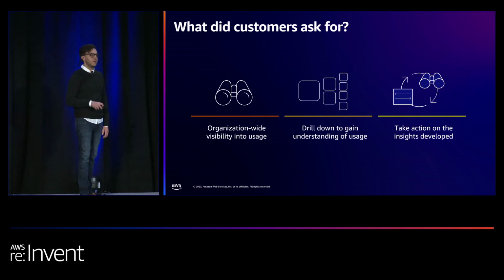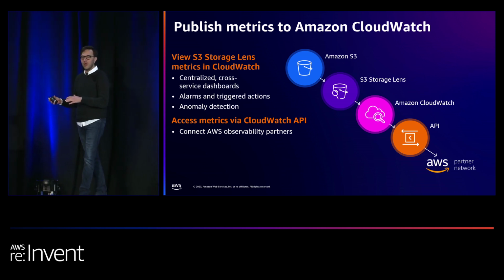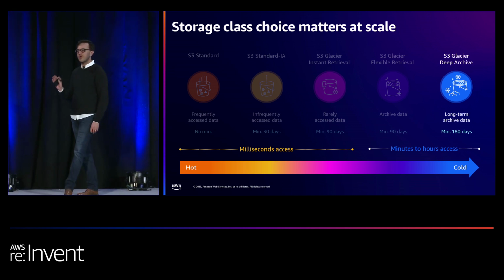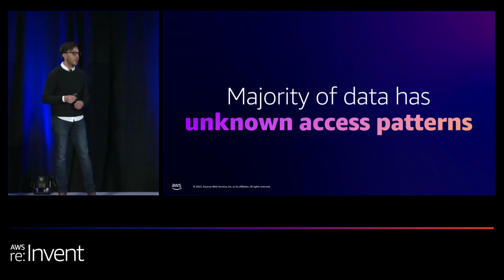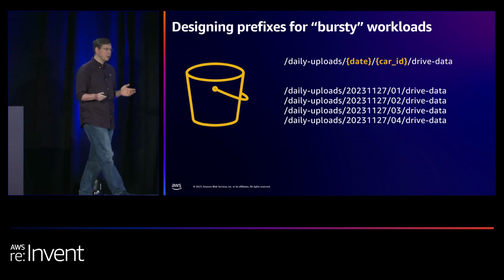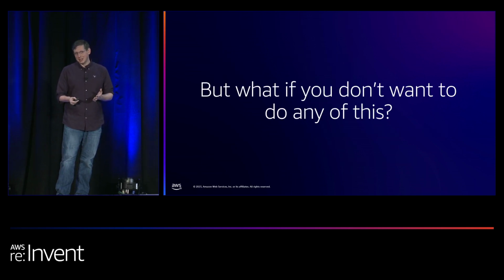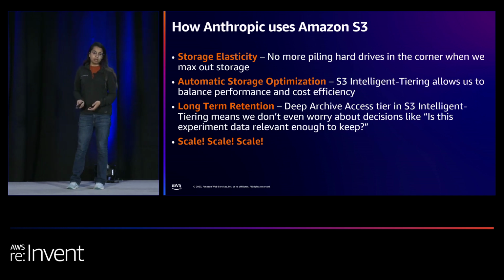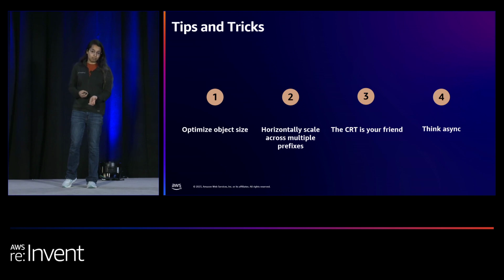AWS re:Invent 2023 - Optimizing storage price and performance with Amazon S3 (STG211)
Effective storage performance and cost optimization requires different approaches depending on workload requirements. With Amazon S3, you can cost-effectively store and retrieve any amount of data from anywhere. Learn the key considerations for choosing the optimal Amazon S3 storage classes that are cost optimized for your workloads, from data lake analytics to large-scale machine learning training. Explore how Amazon S3 powers some of the most performance-sensitive workloads in the cloud at a low cost. Finally, discover how Amazon S3 features can help reduce storage costs, improve workload performance, and reinvest cost savings to drive innovation and business transformation.